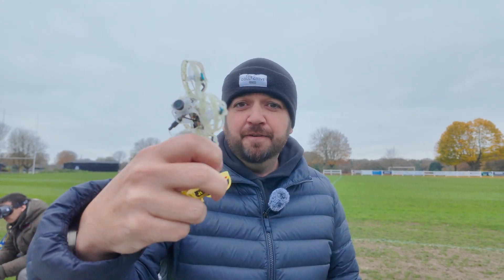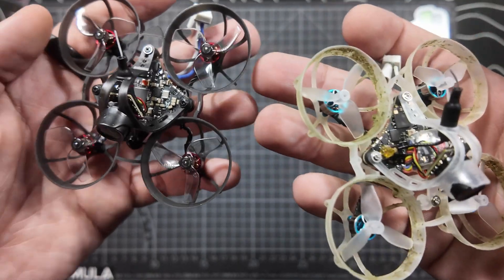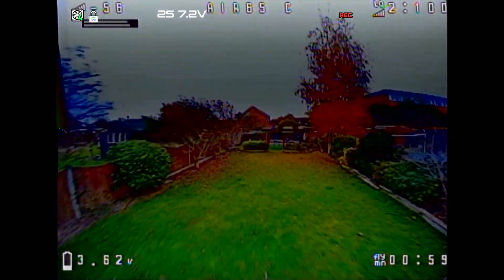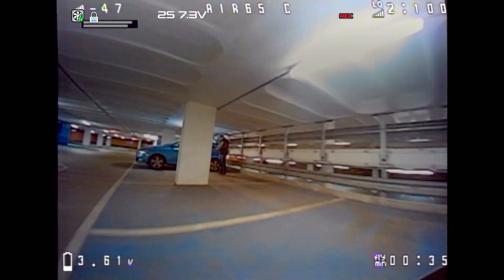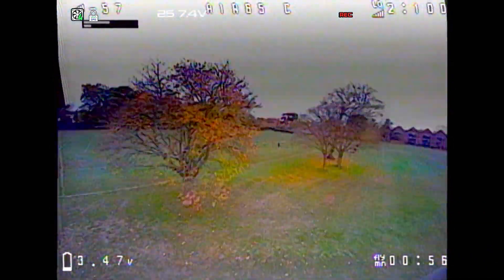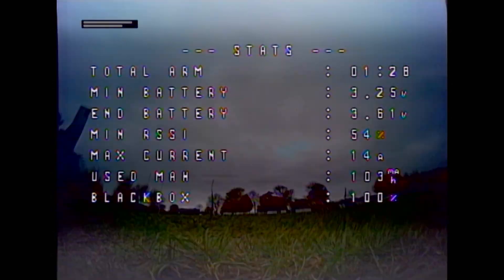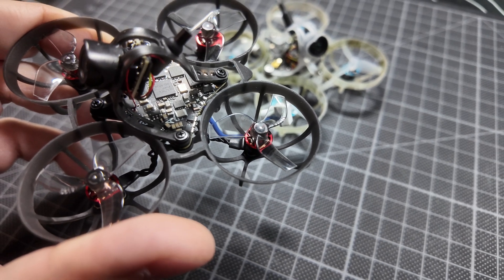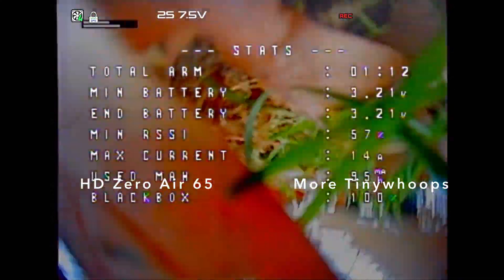Does this Tinywhoop have too much power? BetaFPV Air65 Champion Edition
I love the Air 65... so when I got the chance to try an Air 65 with WAAAAAY more power... I couldn't really say no.

Lets find out whether this special champion edition of the BetaFPV Air65 is worth looking at or if this has too much power for such a small quad.

If you didn't manage to get one before they sold out, you can just get a normal Air65 and change the motors to the 30,000kv ones on the champion edition